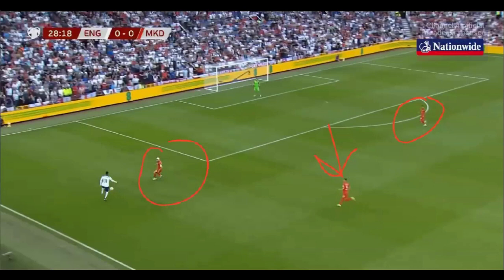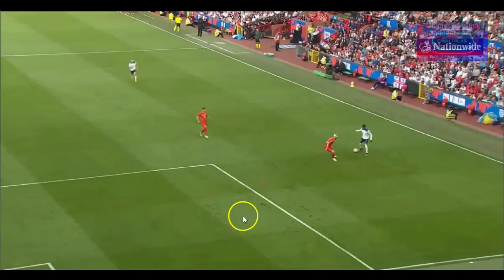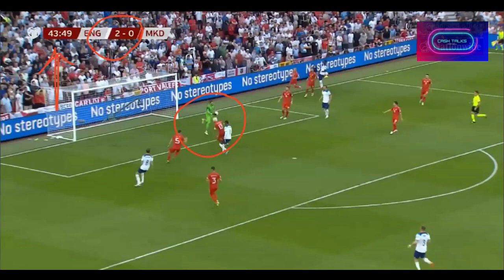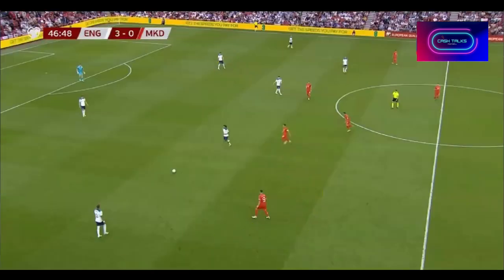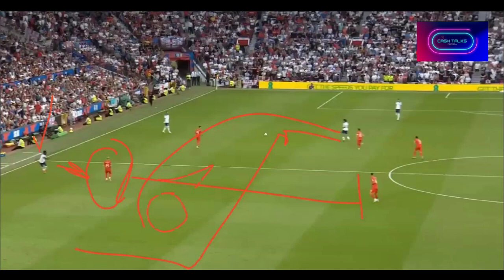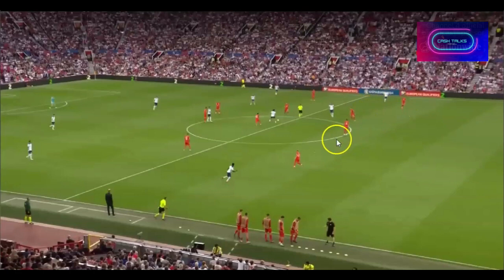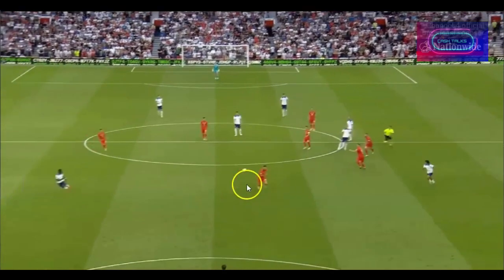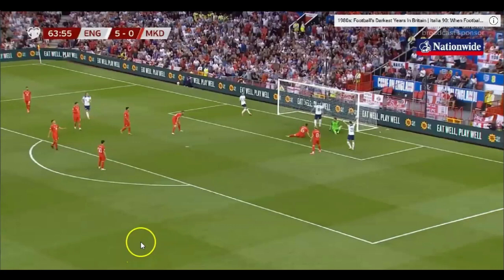England v North Macedonia analysis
England's goals given to them

If you like my voice here are other links to Voices Books I have done